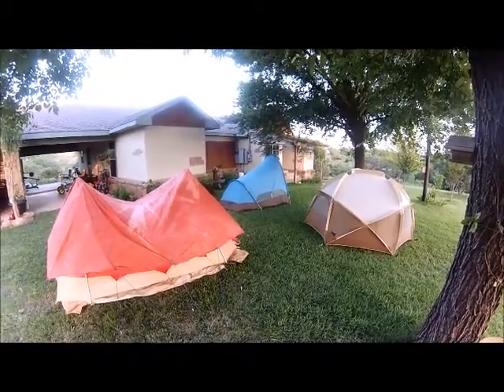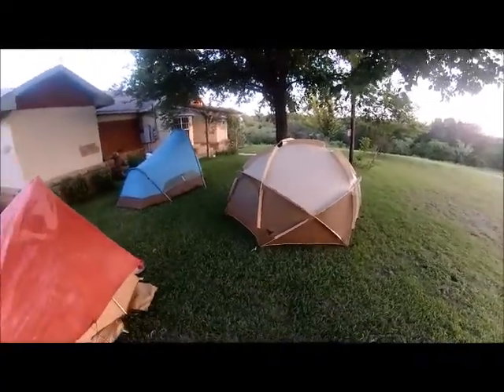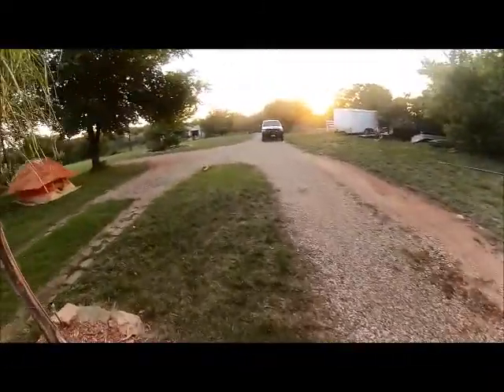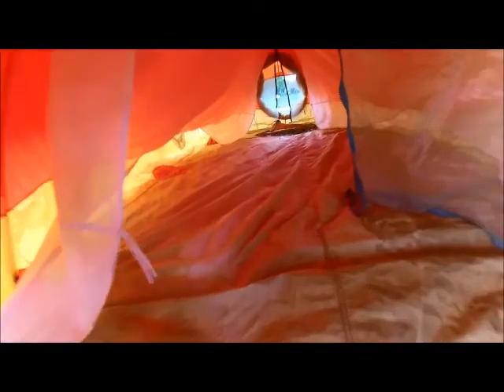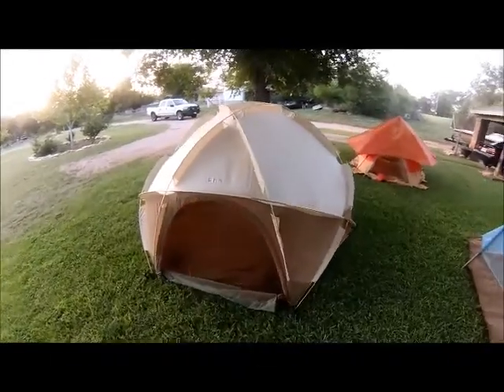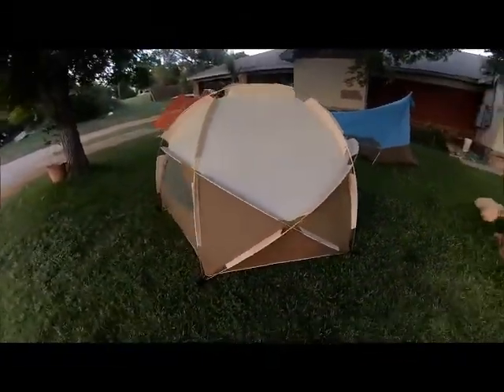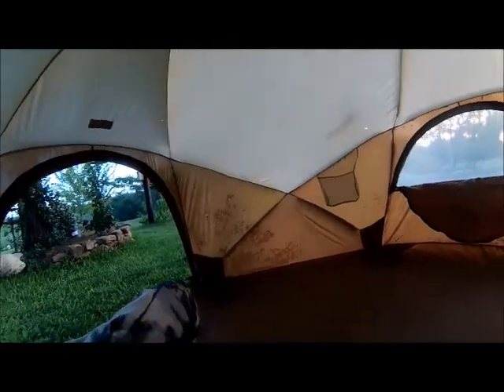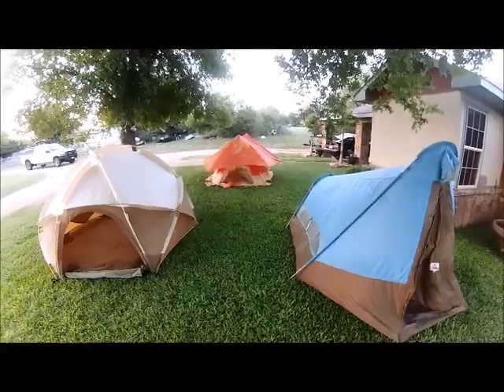Vintage Tents , Holubar Expediton, Holubar Chateau , Wilderness Experience Equinox Dome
3 Vintage Tents stored in the foredeck of an old 1982 Bob Hammond Challenger MK II Boat. Holubar Expedition Tent  circa 1971 , Holubar Chateau Tent  circa 1974 , Wilderness Experience  Equinox Dome Tent w/ 6 Aluminum Poles circa 1978. Probably not too many of these left around . Very Cool Tents !